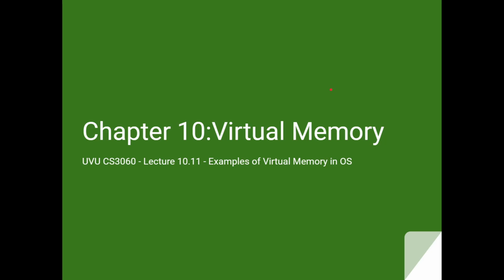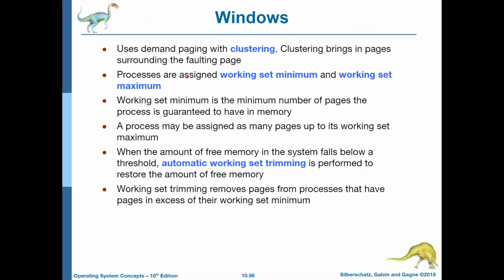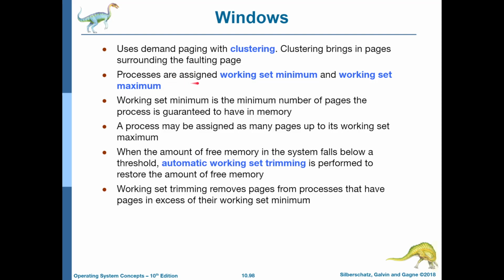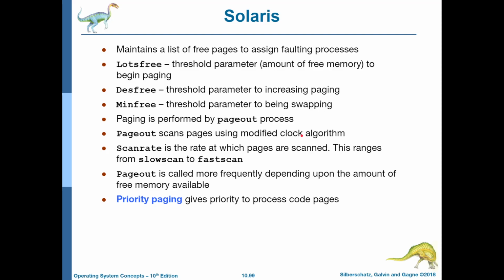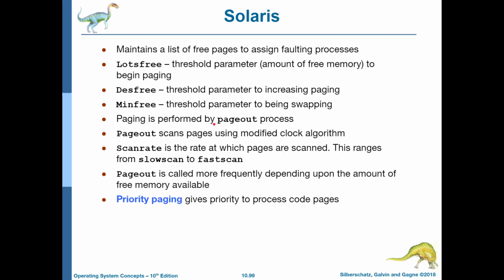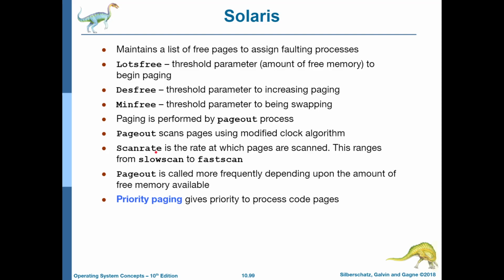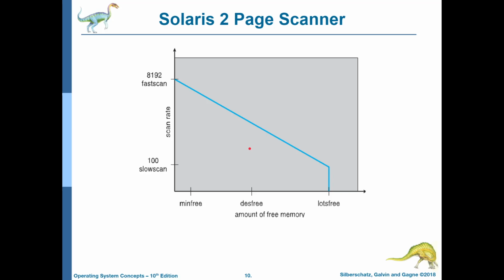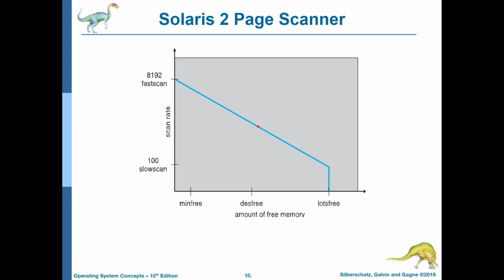UVU CS3060 Lecture 10.11 - Examples of Virtual Memory in OS